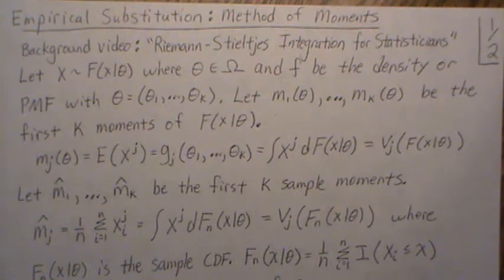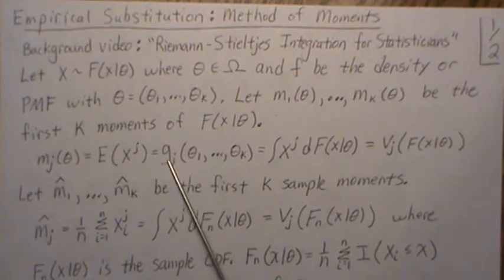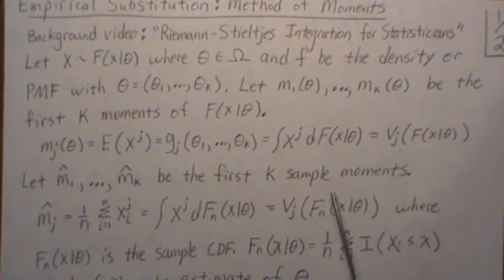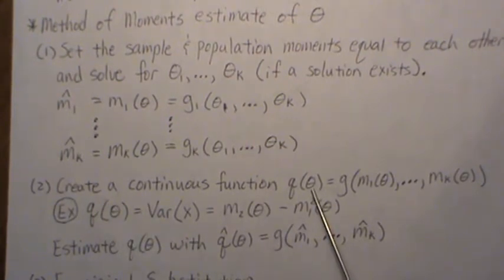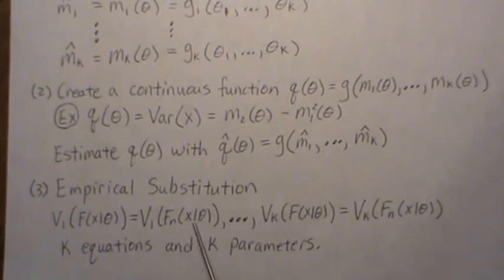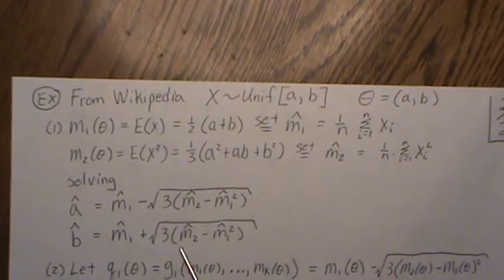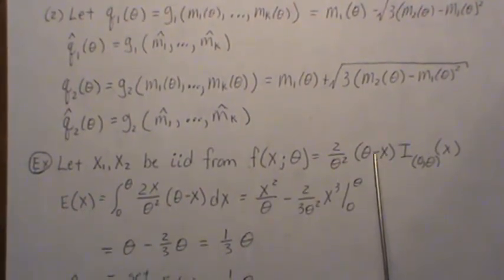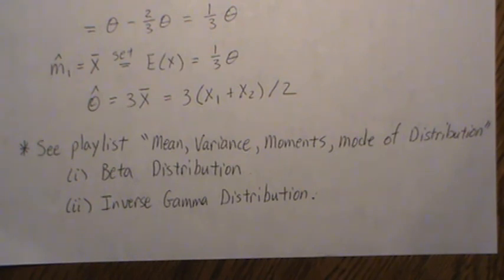Empirical Substitution: Method of Moments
He were illustrate the method of moments estimation and briefly show the connection with Empirical Substitution.